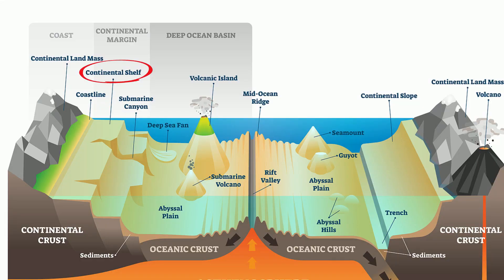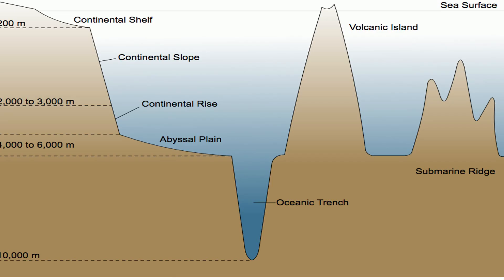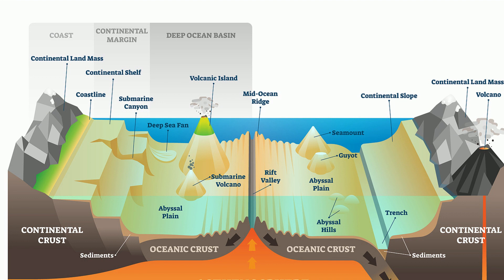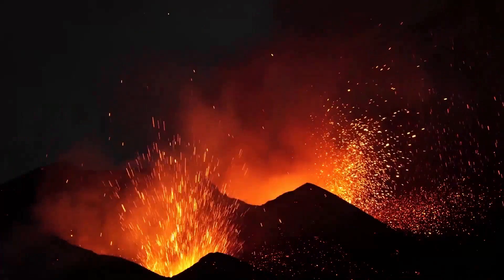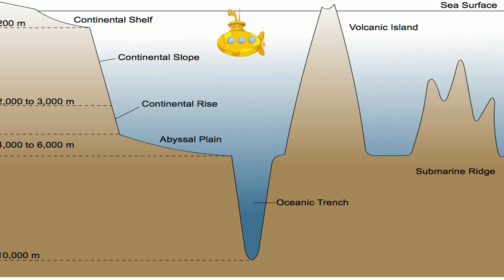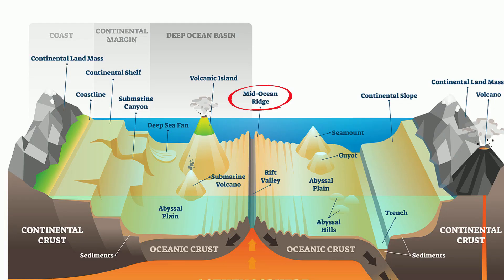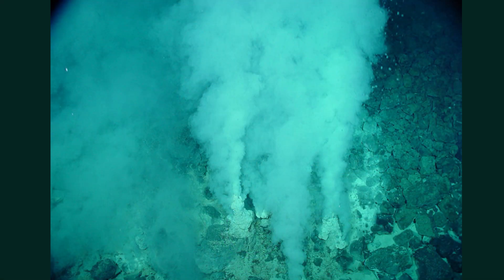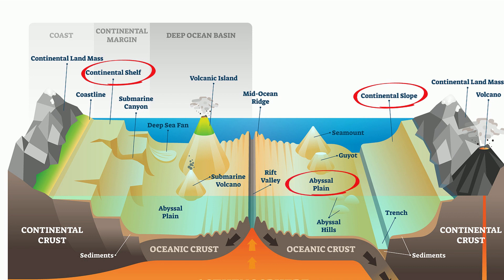Ocean Floor Features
Description of the sea floor. The description includes the continental shelf ,slope, sea mounts, abyssal plain, and an ocean trench.

If you enjoyed this video you may enjoy the Earth Science Course with an emphasis on Wind, Water, and Weather.